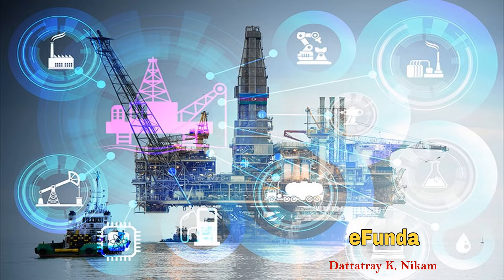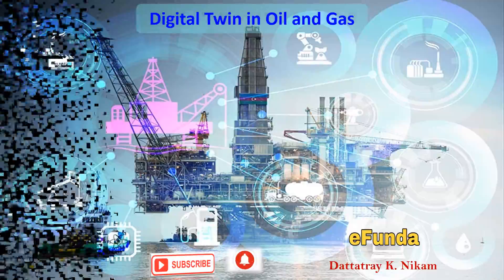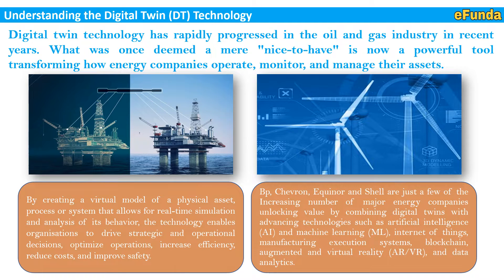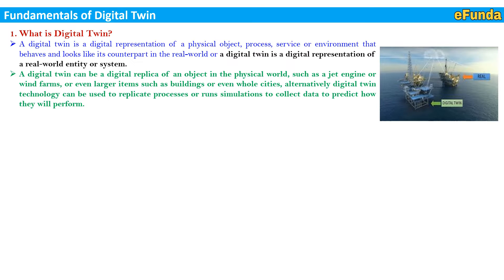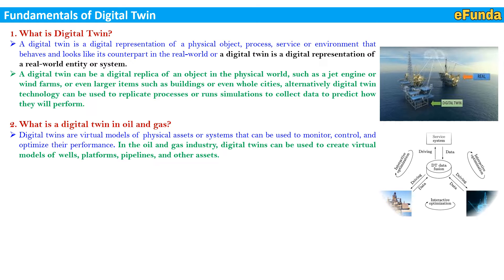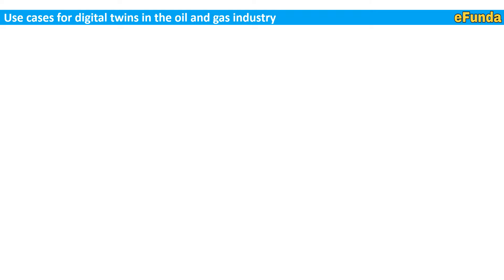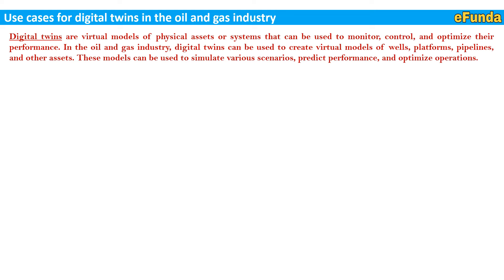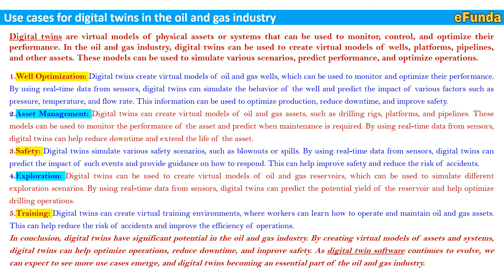Digital Twin in Oil and Gas | Digital Transformation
A digital twin is a digital representation of a physical object, process, service or environment that behaves and looks like its counterpart in the real-world or a digital twin is a digital representation of a real-world entity or system.
A digital twin can be a digital replica of an object in the physical world, such as a jet engine or wind farms, or even larger items such as buildings or even whole cities, alternatively digital twin technology can be used to replicate processes or runs simulations to collect data to predict how they will perform.

Regards,
Team eFunda